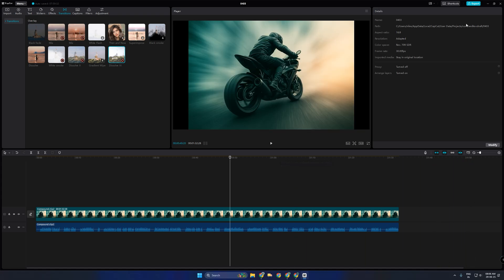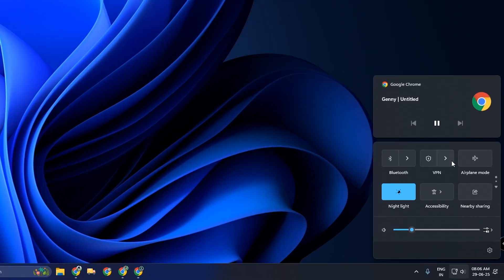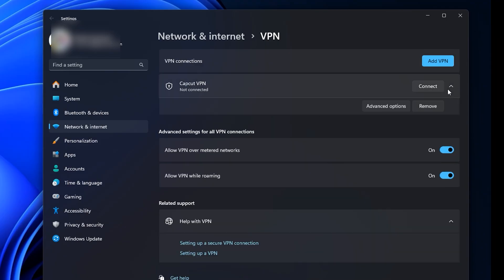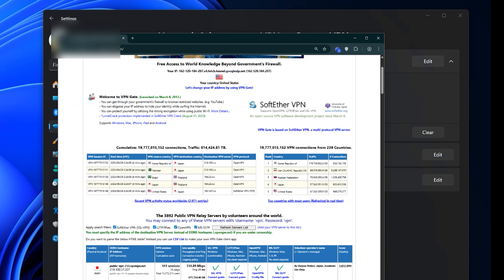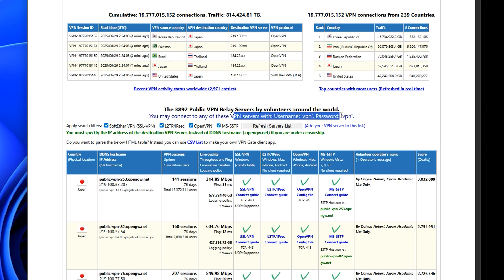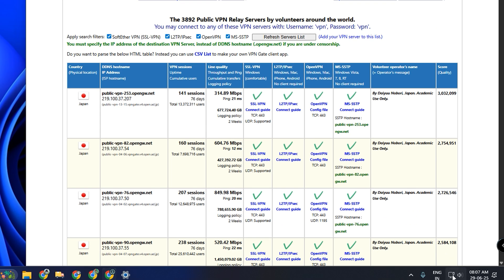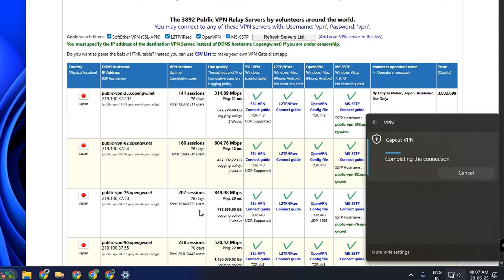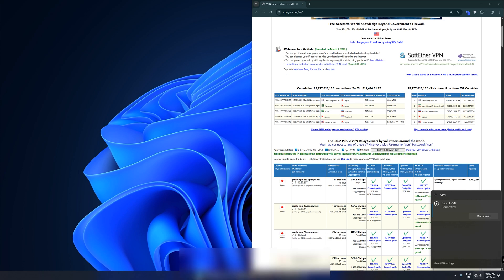Fix Network Error in CapCut PC | 100% Working Solution (2025)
How to fix the network error in CapCut PC without wasting hours troubleshooting! This tutorial walks you through the most effective ways to solve the common “network error” issue in CapCut’s desktop version — whether it appears during export, sync, or while opening the app.

We’ll cover the real causes: poor connectivity, Windows firewall issues, outdated software, and proxy problems — with step-by-step solutions that actually work in 2025.

🛠️ Follow along and get your CapCut PC working smoothly again!